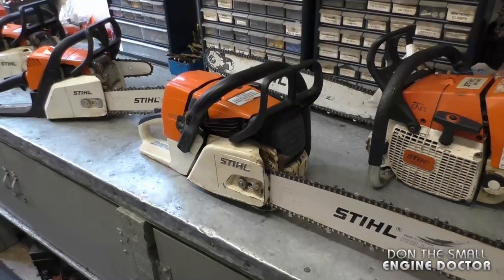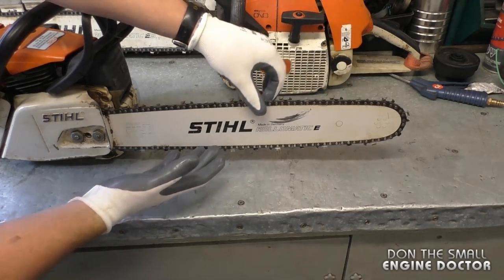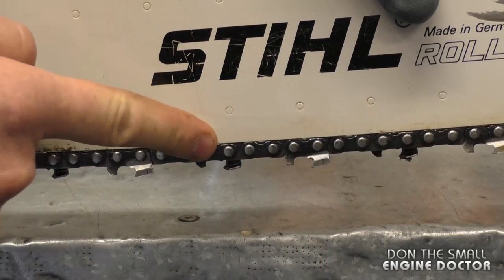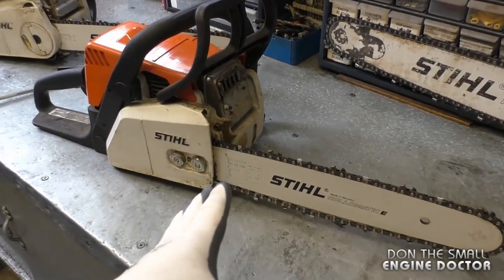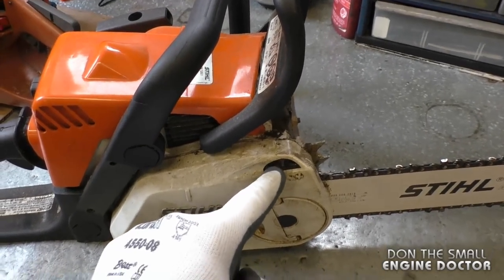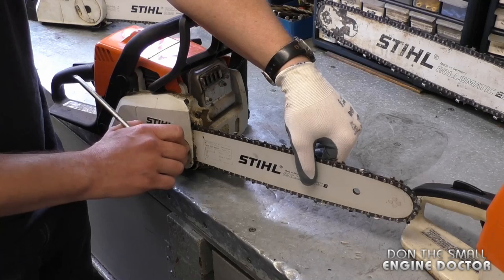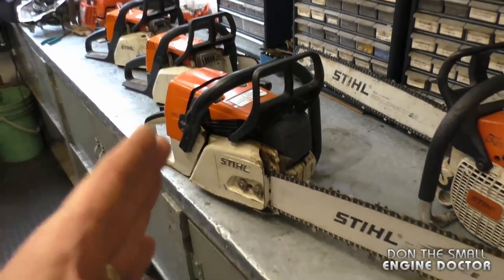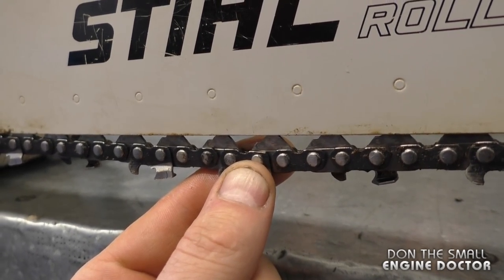How-To Properly Adjust The Chain Tension On Your Chainsaw - Video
In this video I show you how to adjust your chainsaw chain to the correct tension. It is critical to your own personal safety and also to reduce wear and tear on your bar and chain!